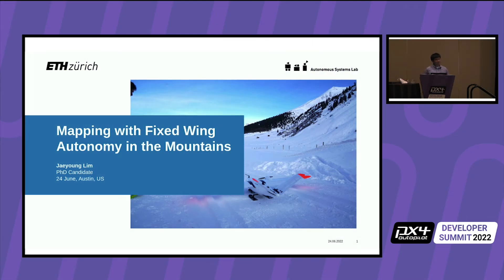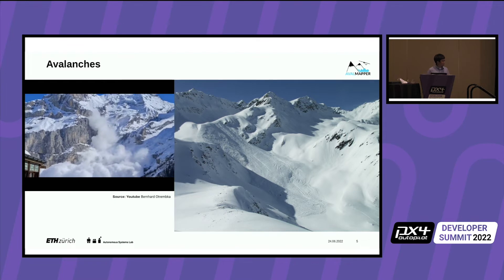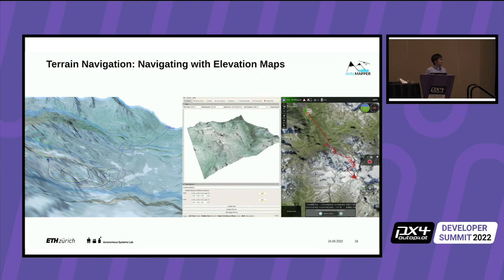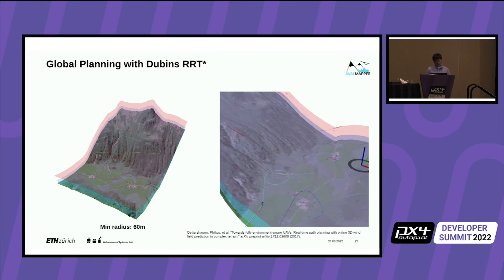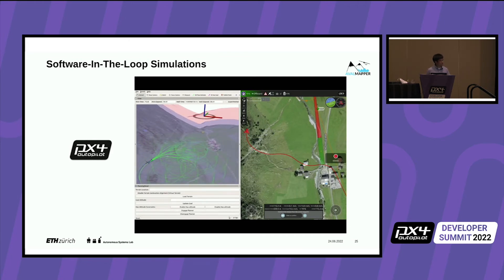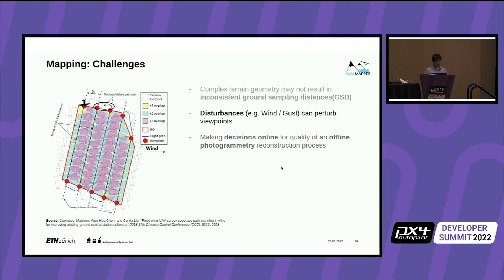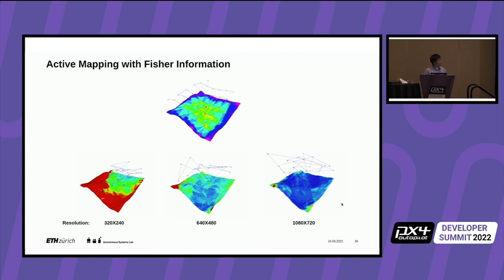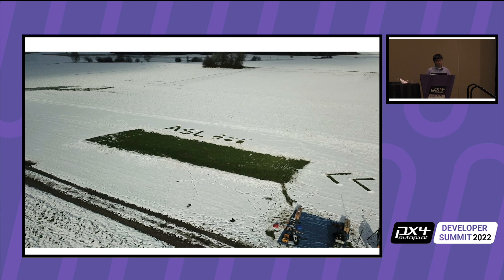Mapping in the Mountains with Fixed Wing Autonomy - Jaeyoung Lim, ETH Zurich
Capable of covering large areas and flying long distances, fixed wing/VTOL type vehicles have become a crucial tool for mapping and remote sensing applications. However, due to the constrained maneuverability, operating such vehicle types safely in confined or steep terrain can be challenging, often requiring careful planning prior to the mission. Moreover, mapping results can be compromised due to environmental effects such as wind or nonuniform ground sampling distances due to complex terrain geometry. In this talk, we look into the challenges of operating fixed-wing vehicles in challenging terrain, specifically focusing on the use case of mapping avalanches in mountainous environments. The challenges can be broken down into safely navigating the terrain, efficiently mapping the environment, and dealing with failures. We argue that these challenges can effectively deal with advanced autonomy, with ongoing work in the [Avalmapper Project] an ongoing research project at ETH Zurich, and discuss further what is needed to enable such use cases in the PX4 ecosystem.

As presented during the PX4 Developer Summit 2022 in Austin, Texas.